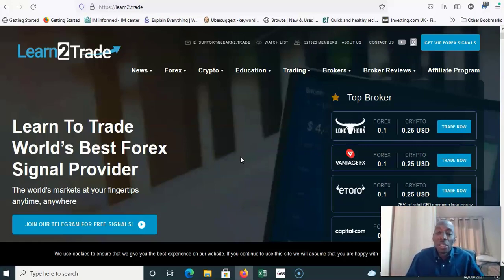Learn 2 Trade Forex Signals Review - Do Learn To Trade Signals (Greg Seker) Work?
Learn 2 Trade Forex Signals Review *** Grab my Free Video Training HERE: ➡️

In this video we look at Learn 2 Trade Forex Signals and do an in depth look into Learn 2 Trade Forex Signals Review. We also look at how you make money from this and examine a simple Forex trading system.

Firstly we will look into Greg Sekers Learn To Trade Company and I will tell you my personal experience of trading with them which I did many years ago

Then we will go into how Learn 2 Trade has changed and then how Learn 2 Trade Forex Signals came about, weather they work and if you will get ay value from using them

 As well as that we look at the cost of some of the better systems out there.

The majority of beginners start using these old patterns until they get to the point where they blow accounts and start knocking their head against the wall because they can't make this trading thing work.

Any unfortunately thats all I was taught in the Learn To Trade offices many moons ago

But when I went on to learn The Bankers Strategy I discovered the way that banks trade and the patterns that they leave so as we can trail the coats of the banks and go in the direction that they are going in.

So if you want to learn for yourself how we trade and take advantage of the new trading styles that we have discovered then there is a link above that you can use to get a free weeks training that shows you exactly what you can do to profit from the Forex even if you are a beginner

 I have no doubt that you can use retail Forex to make money. but compared to what you can learn from trading correctly for yourself it is pitiful.

0:00 Learn 2 Trade Forex Signals Review
3:15 Learn To Trade Forex Signals
7:00 Learn 2 Trade Forex Signals Greg Seker

About Video:

This video is about Learn 2 Trade Forex Signals Review . And also delves deeper into the different types of retail Forex trading

It focuses mainly on using Forex, Crypto and CFD's to make money from this trading platform.

Learn 2 Trade Forex Signals Review